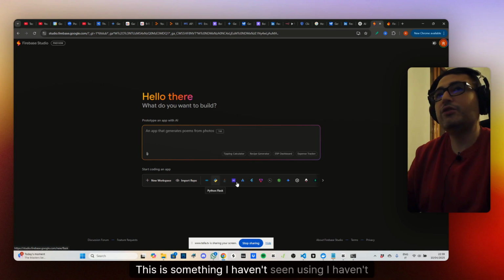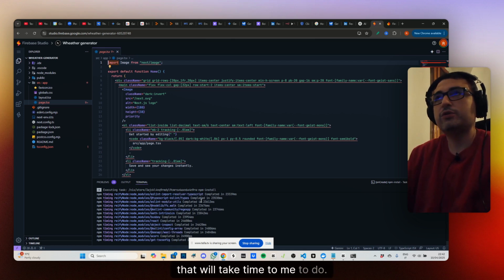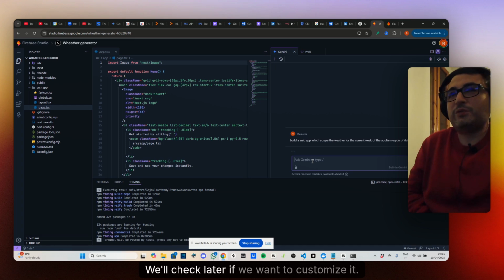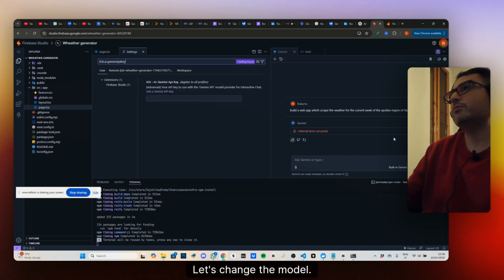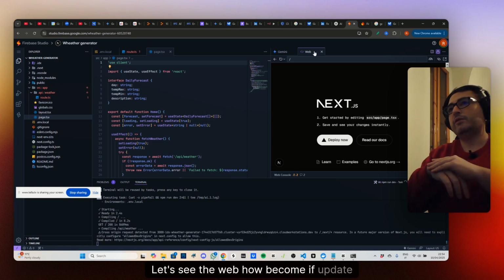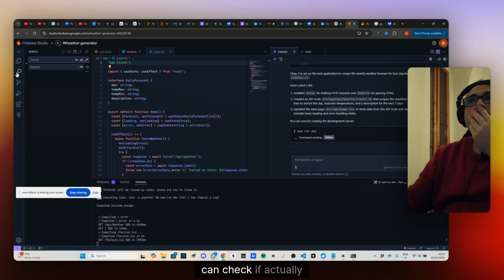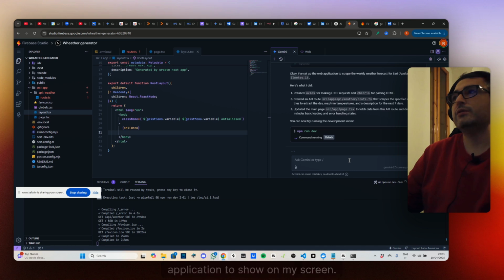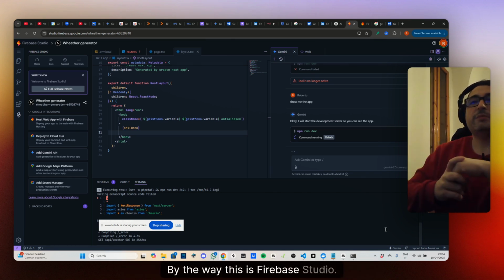Google Launches Firebase Studio As A Powerful Alternative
Honest review of Google's Firebase Studio! I tested this new AI-powered tool for building full-stack web apps. Can it compete with alternatives? Watch to see my experience building an app with Gemini AI integration & the problems I ran into.

In this video, I explore Firebase Studio (studio.firebase.google.com) [01:55], Google's platform designed for rapid web application development. We look at its features, including:

Building full-stack apps using natural language prototyping [00:22]
Gemini AI integration for assistance [00:57]
Importing projects from GitHub [02:05]
I attempted to build a simple Next.js weather app [02:34] but encountered significant issues like API key errors [05:55] and compilation problems [11:36]. The platform also seemed slower than expected [09:13].

Ultimately, I couldn't get the basic application running [11:15], raising questions about Firebase Studio's current capabilities for tasks like web scraping [12:16].